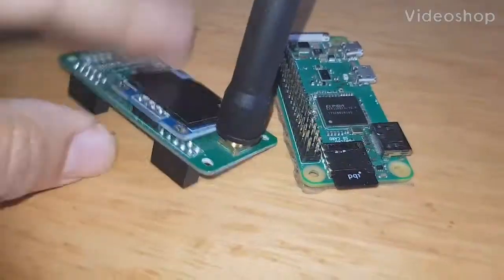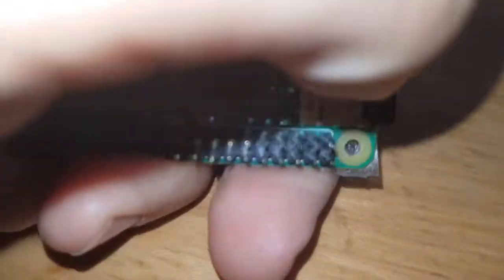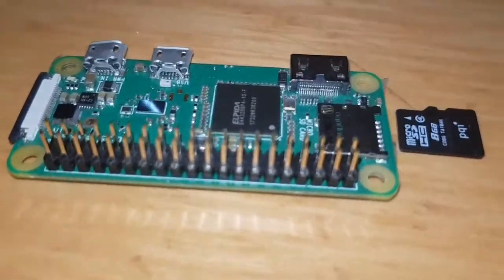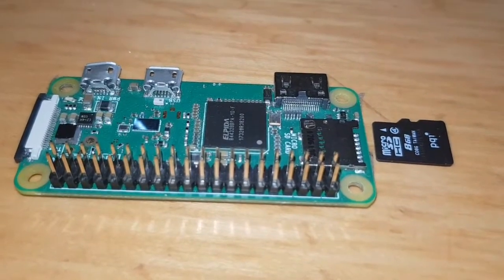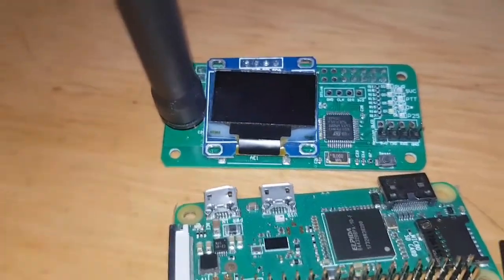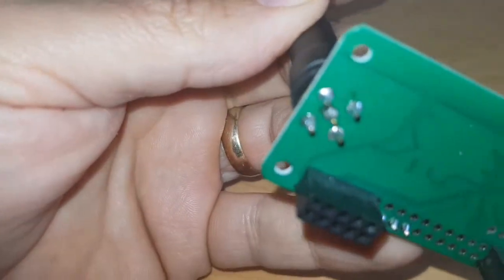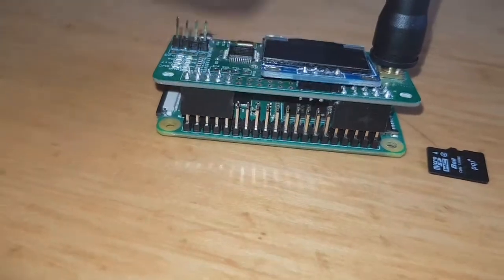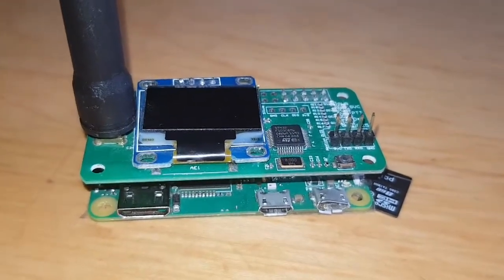Build- Jumbo Hotspot MMDVM cheapest way -Pi Star